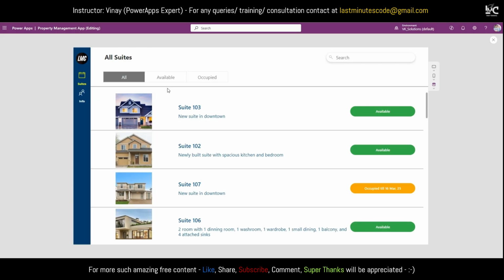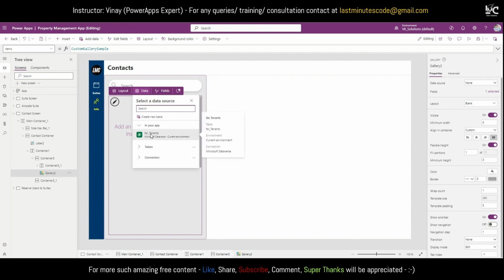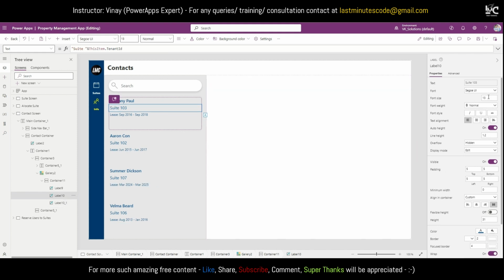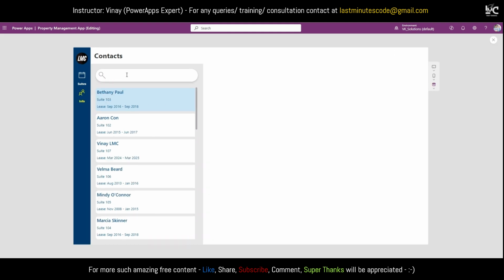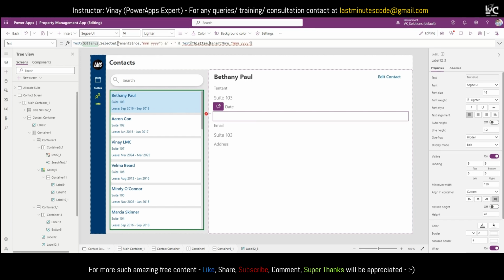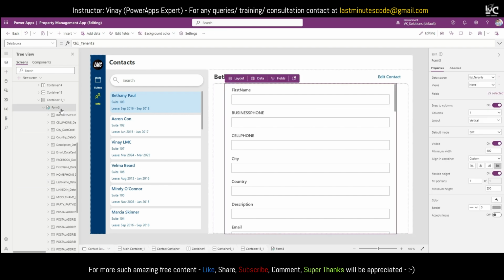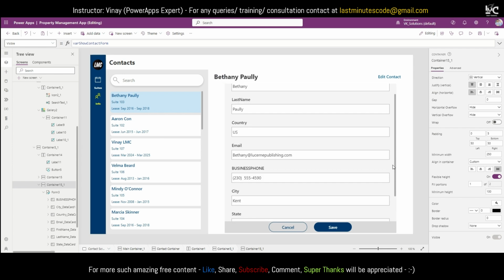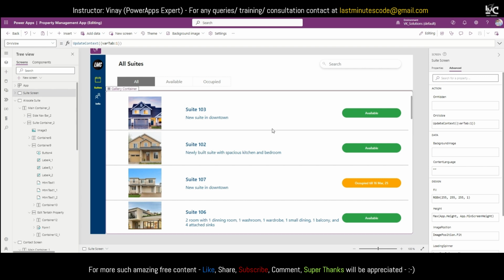Property Management Project - Part 2 || PowerApps Canvas App || Dataverse✅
Complete Property Management Project - Canvas App PowerApps ✅

What you will learn in this project video:
1. Learn to create a responsive UI 🎨
2. Learn to develop business projects from scratch 🛠
3. Learn about Power FX functions and how to implement them 📚
4. Learn how to Utilize Galleries in Canvas App 🔋
5. Learn to utilize Form Control in Canvas App 📄
6. Learn to customize form control based on business logic. 📙
7. Learn to create business logic based on date/ time. ⏳
8. Learn about Filtering, Searching, Sorting in Gallery of a Canvas App 🎯
9. Learn to create and update existing record in dataverse table ✅♻

About Project:
Overview - Project Management App is used to manage all the properties and Customer Data. Customer can lease a property for a certain period of tenure. If a property is leased than other customer cannot book that property.